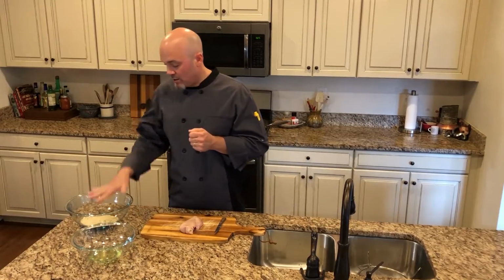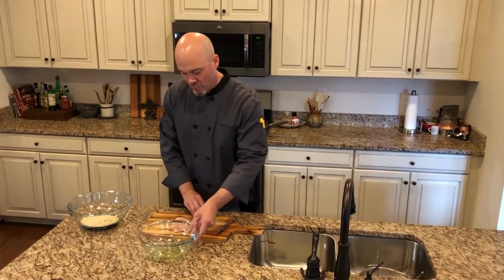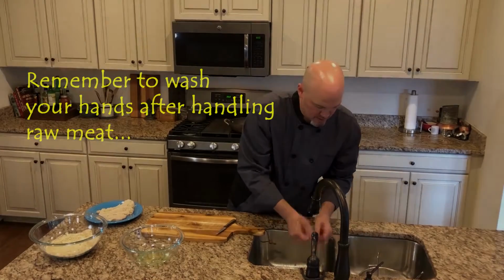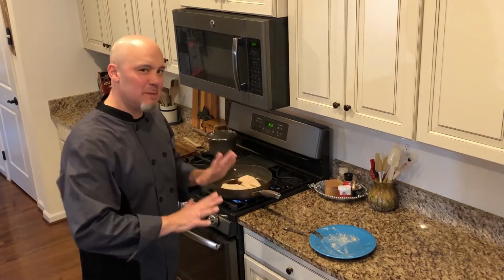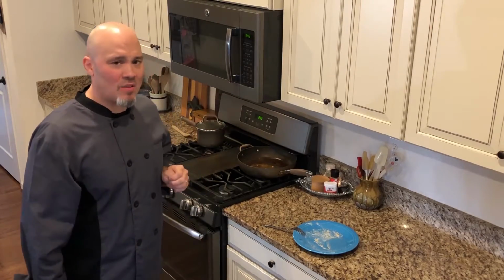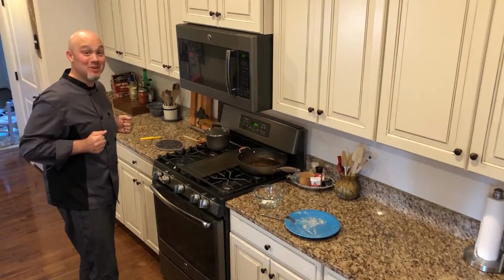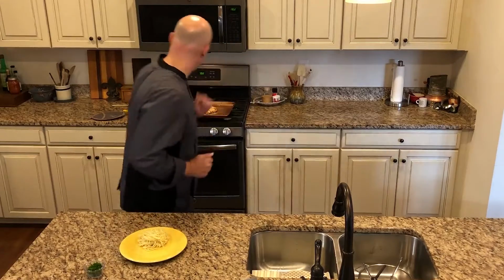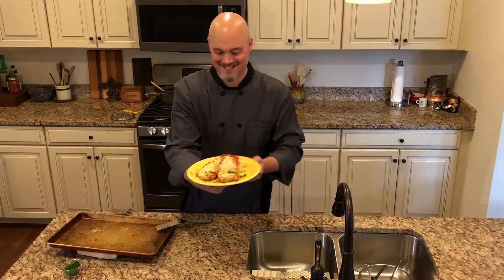How To Make Chicken Parmesan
the main event!!!
  * boneless, skinless chicken breast ( 1 per person)
  * Eggs ( whites only is all you need)
  * Italian Seasoned Breadcrumbs
  * Finely Shredded Mozzarella Cheese
  * Marinara Sauce

Butterfly your breast into 2 pieces ( makes more that way :-) _
submerge both sides in the egg white getting it all over
straight into the bread crumbs... lightly coating both sides evenly with the crumbs.
  * heat some Extra Virgin Olive Oil in a saute pan... ( 1/2 cup oil is all you need).
  * Pre-heat your oven 350 degrees.
Put the breaded chicken in the hot oil... 2-3 minutes on both sides. NOT cooking the chicken only "crisping" up the bread crumbs giving them a golden brown color.
Place browned, breaded chicken on a tray and put them in the oven... 20-25 minutes... once the chicken is 165 degrees in the thickest part... DONE!!!
    * Before you get to 165... around 158-160 degrees take chicken out of the oven, put a few scoops of Marinara sauce on top... cover that with the Finely shredded Mozzarella cheese and put back in the oven to finish cooking.
165 = DONE!!
   Remove from oven and plate... Remember no matter what your side dish is... the chicken is the center piece. Give it height to show it off... Enjoy!!